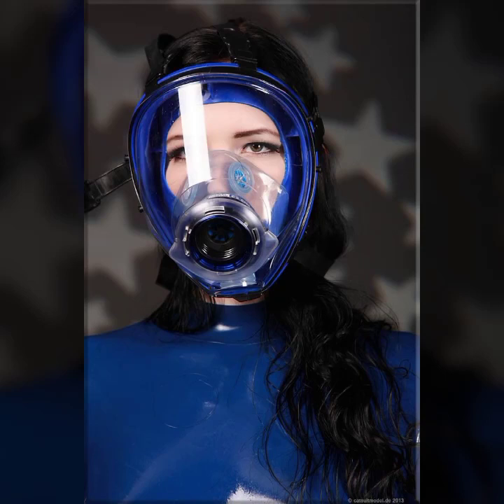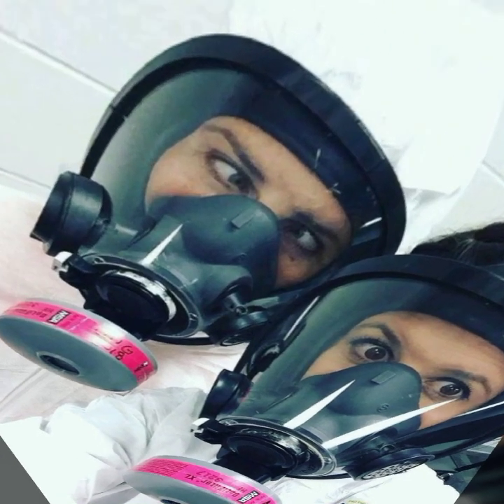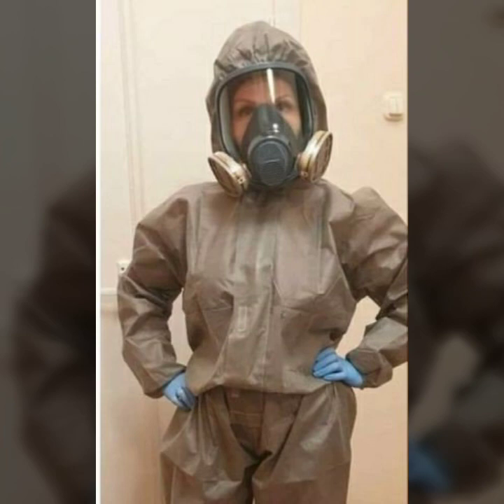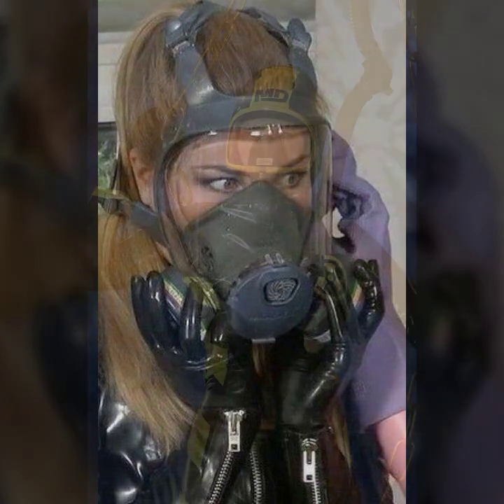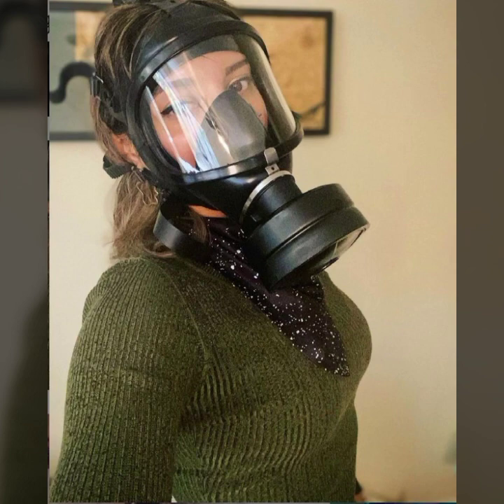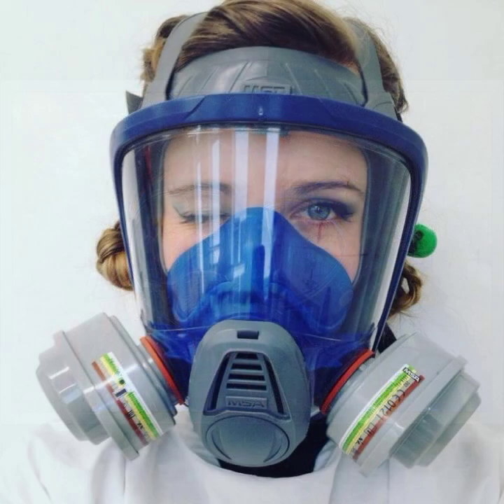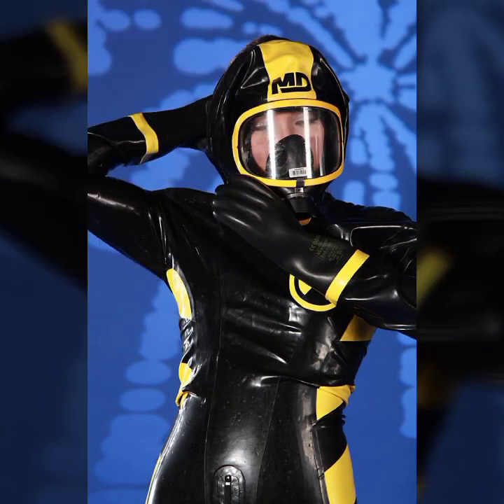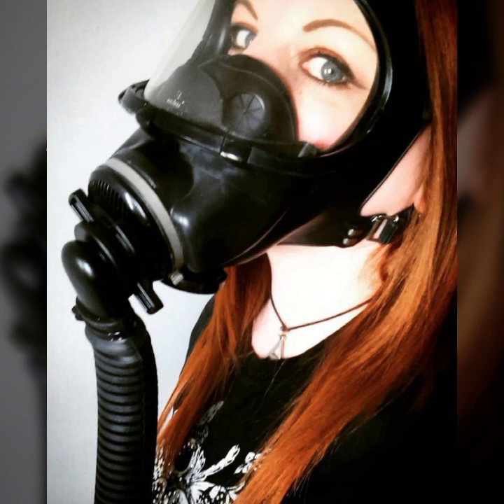Stylish,trendy,lovely and gorgeous latex leather full face masks